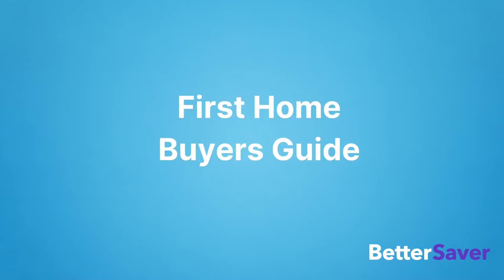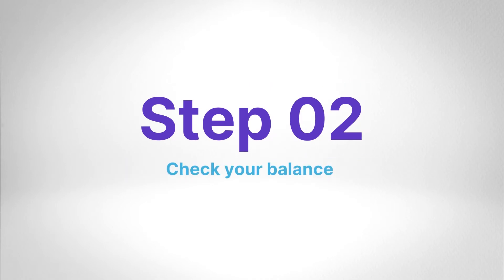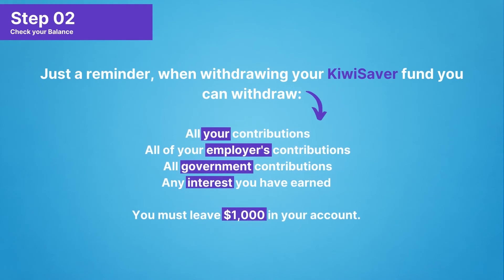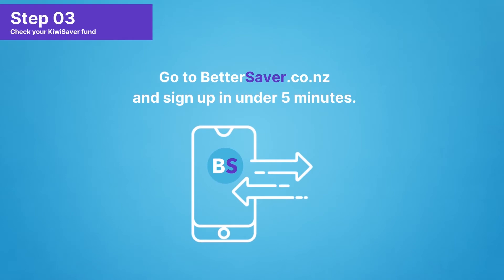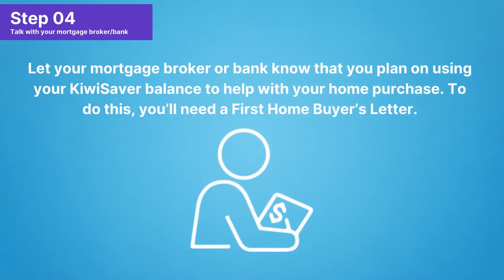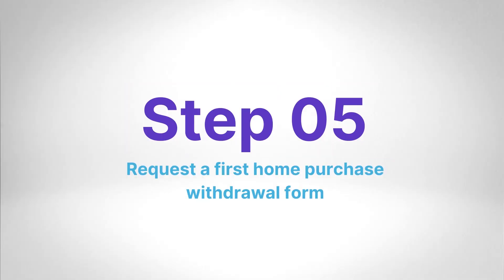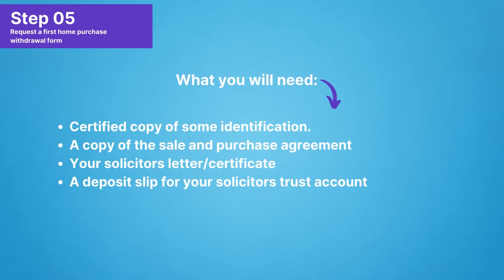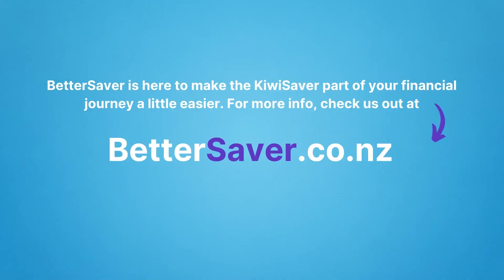6 steps you need to take to buy your first home.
⭐Get KiwiSaver advice & switch funds before July 4th to go in the draw to win $10,000 towards your new KiwiSaver fund. T&Cs apply.⭐

We talk about the 6 must-dos when buying your first home. Our guide covers first home grant eligibility rules, withdrawing your KiwiSaver fund and how to get a mortgage.

Timestamps:
0:00 - Beginning
0:05 - Step 01 - Check that you are eligible
0:27 - Step 02 - Check your balance
0:50 - Step 03 - Check your KiwiSaver fund
1:08 - Step 04 - Talk with bank/mortgage broker
1:37 - Step 05 - Request a first home withdrawal form
1:56 - Step 06 - Watch the magic happen
2:12 - Check out Bettersaver.co.nz

WHO WE ARE:
Hi, we are BetterSaver 👋🏾 a Kiwi start-up looking to shake up the KiwiSaver industry! We give regular Kiwis like you access to unbiased, independent advice about their KiwiSaver accounts so they can get better outcomes.